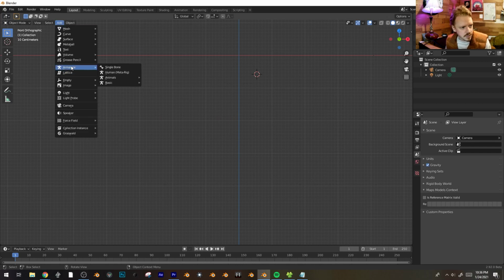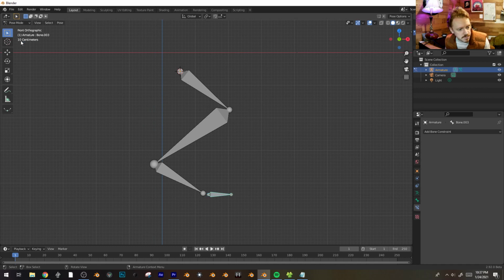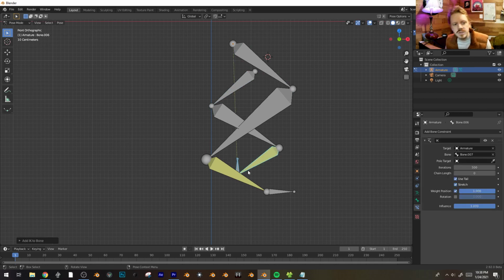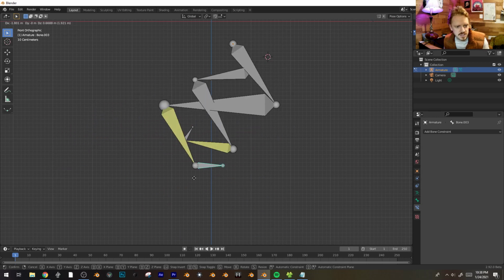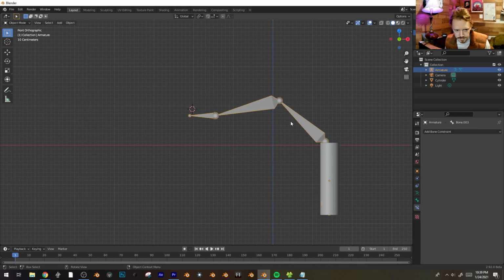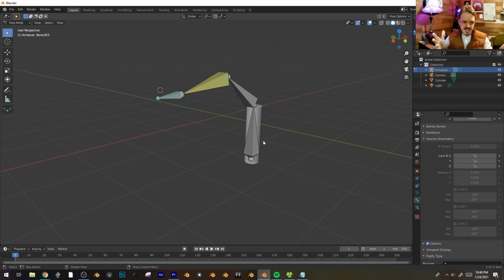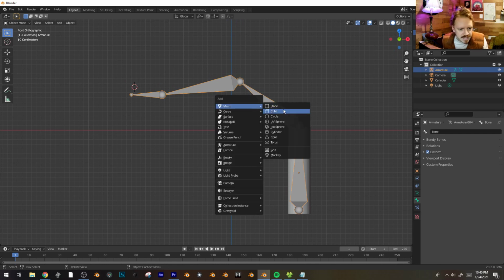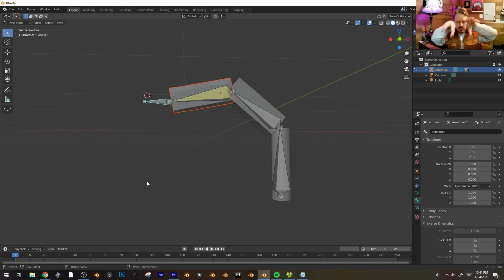IK Rigging Extended Version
Sorry, I'm a bit sleepy while making this (it's been a slow january), but here's an extended version of the IK rigging lazy tut!